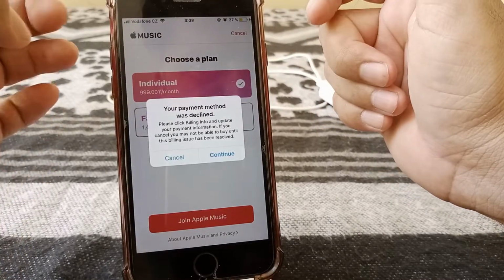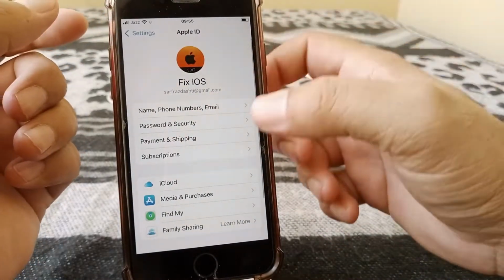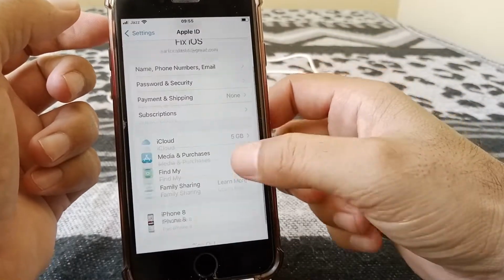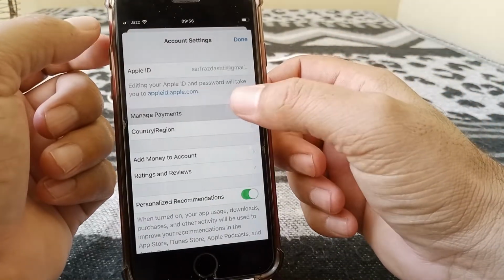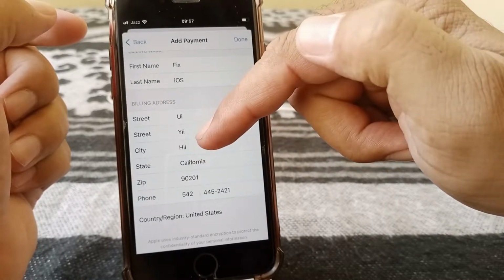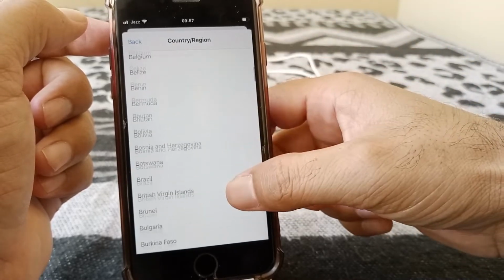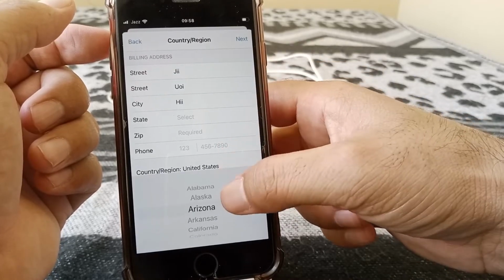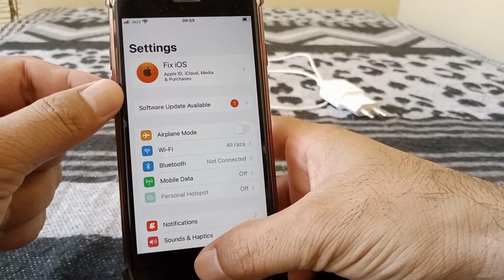Your Payment Method Was Declined | iOS 15 | 2023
After watching this video you will be able to know " How to Fix Your Payment Method Was Declined | iOS 15 | 2023 ". So get rid of this problem and enjoy your device.